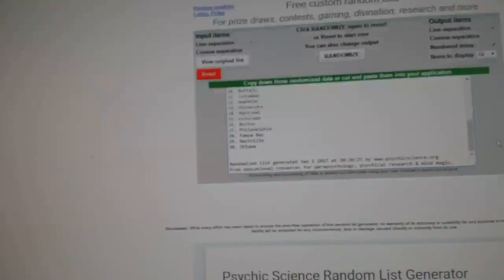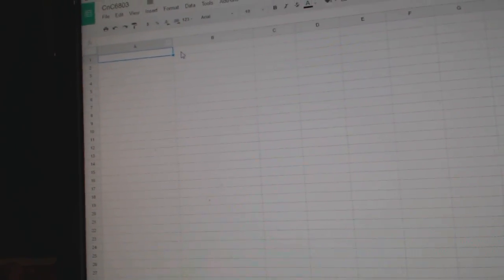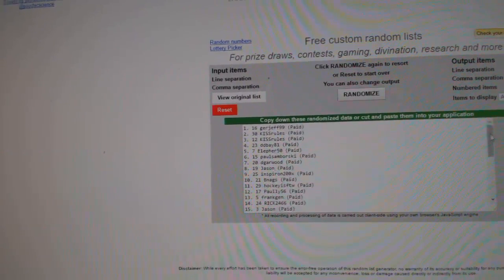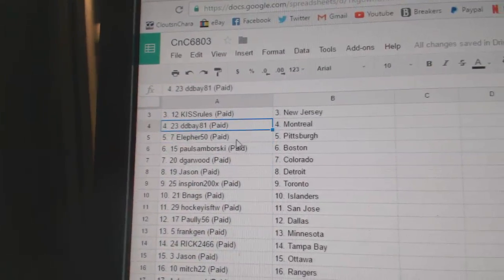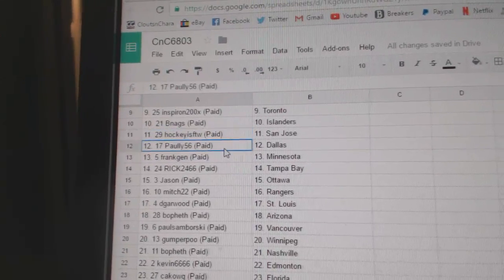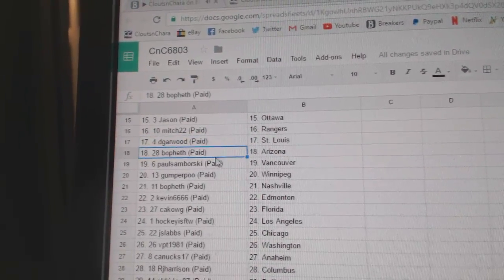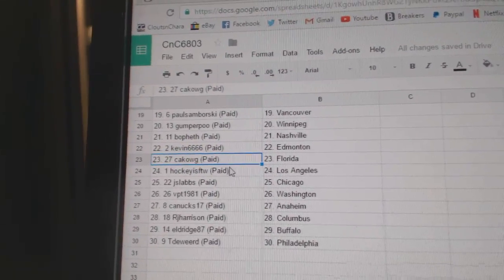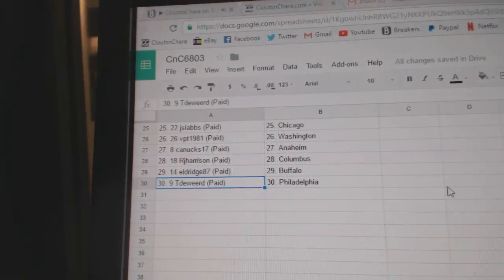Team Randoms - C&C GB #6803